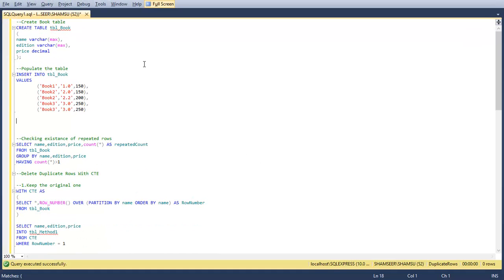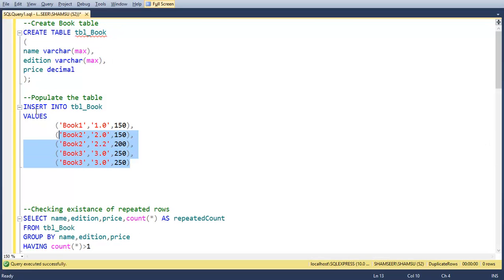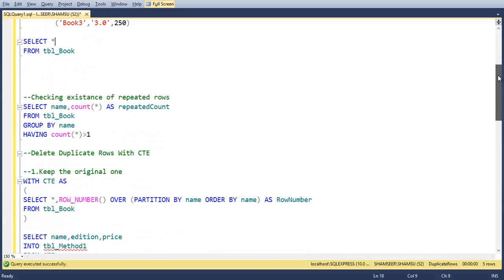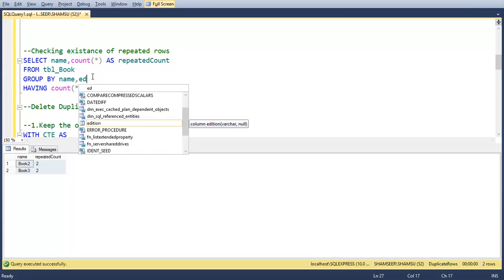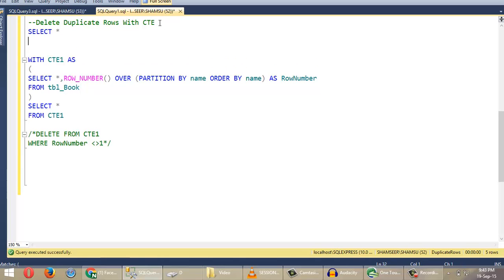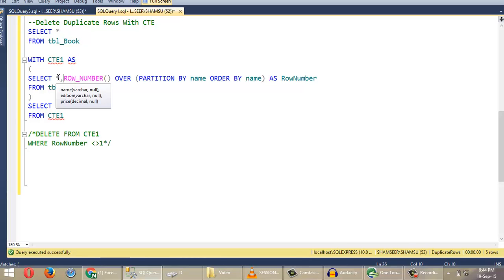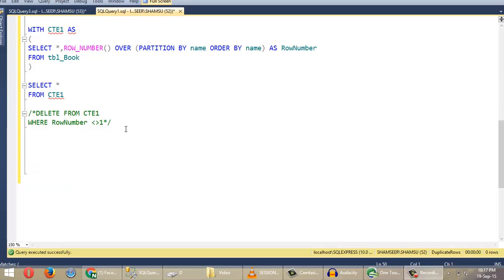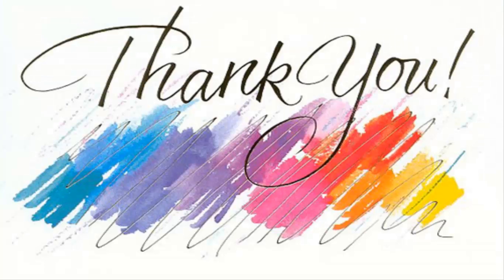How To Delete Duplicate Rows In Sql Server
This video shows how you can delete duplicate rows in an SQL server without deleting the original record using CTE(Common Table Expression).